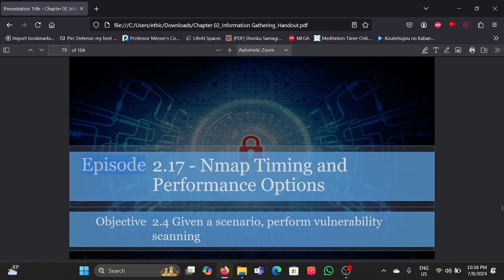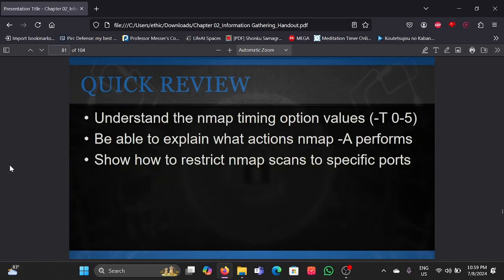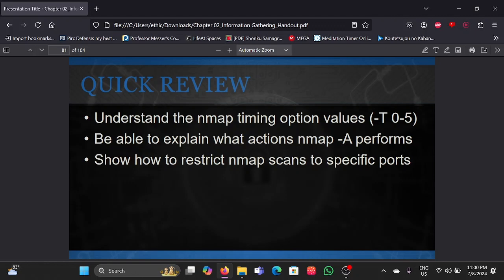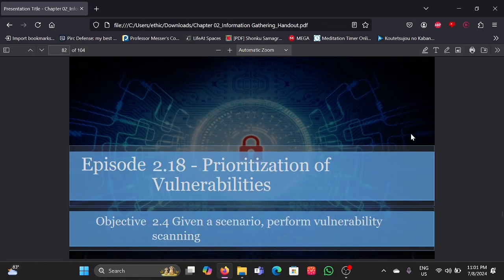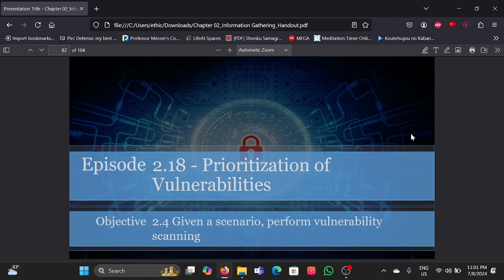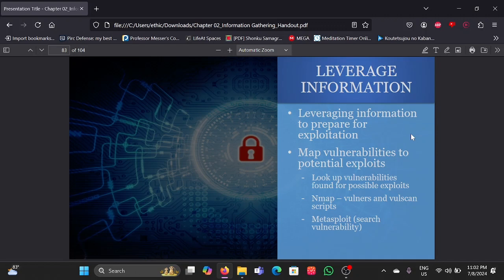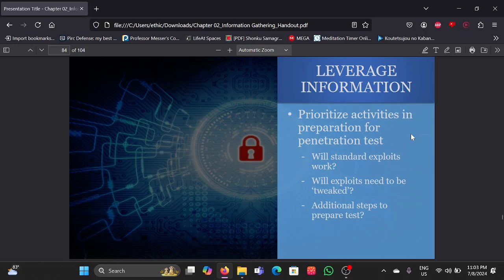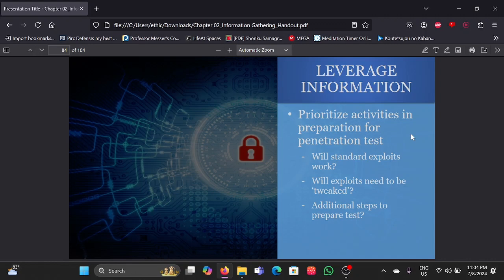#4 Comptia Pentest+ | Information Gathering | Ranking vulnerabiliites and nmap -T 0-5